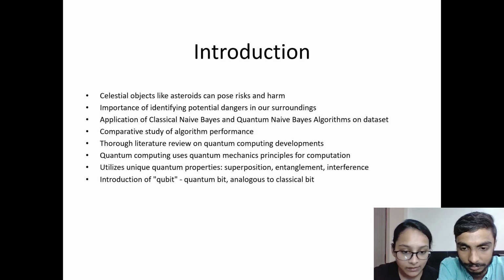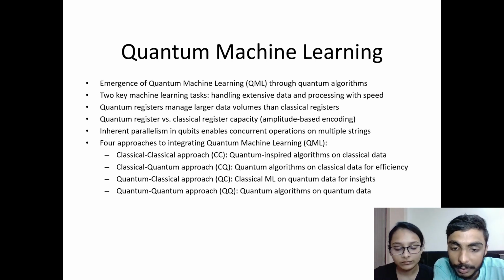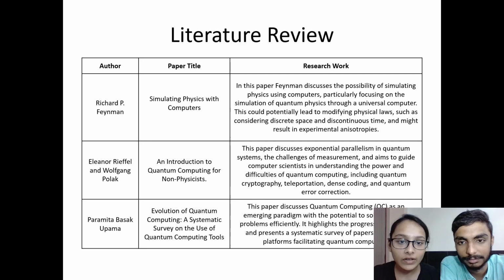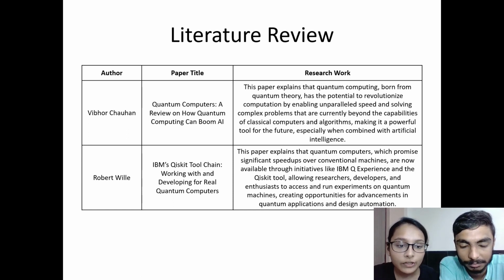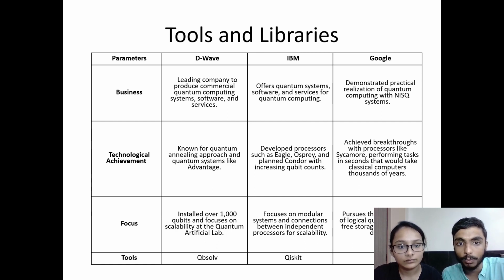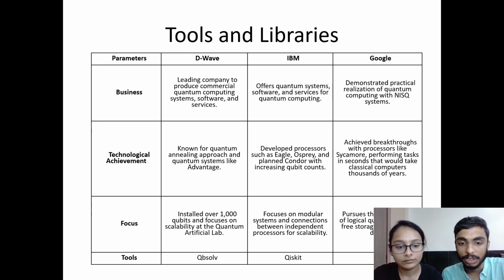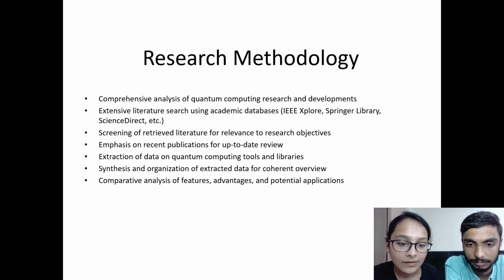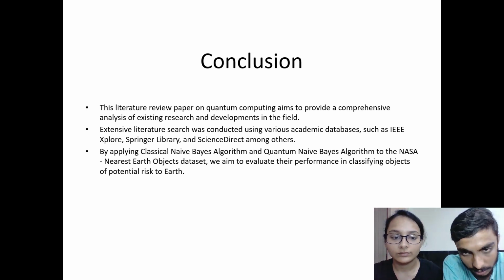Quantum Machine Learning for Earth Safety: A NASA Survey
Discover the innovative intersection of quantum computing and machine learning in our comprehensive survey, "NASA Nearest Earth Object Classification Using Quantum Machine Learning." Join Aman Singh Bogal, Mhi Sil, and their mentor, Professor Pratia Mam, as they delve into the potential of quantum technologies to assess and classify celestial objects that could pose risks to Earth. This insightful presentation covers:

- The transformative role of quantum computers, distinct from traditional supercomputers.
- Understanding celestial objects' potential to disrupt natural phenomena.
- A comparative analysis of classical and quantum Naïve Bayes algorithms.
- The implications of using quantum machine learning in processing astronomical data.
- Key research papers and industry tools shaping the future of quantum computing.

Join us to explore how the synergy of tiny quantum particles and smart computing advances our understanding of space and enhances planetary safety.